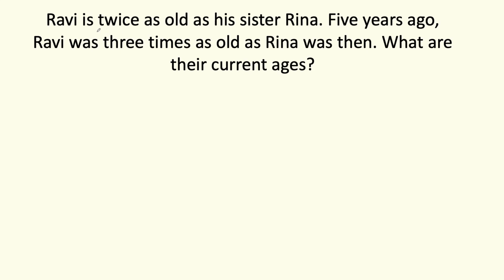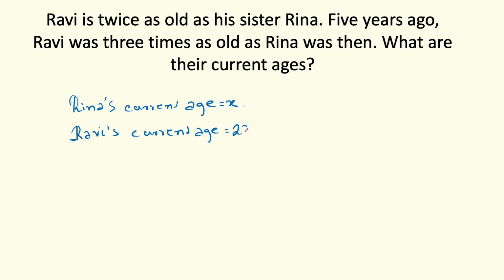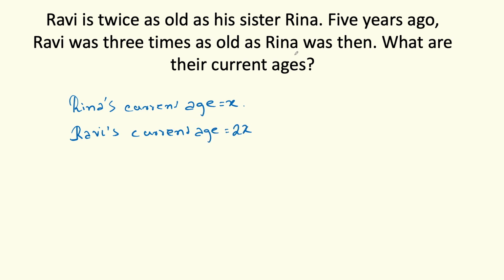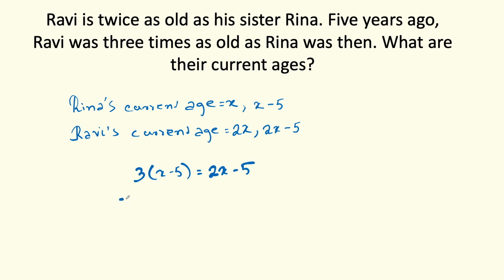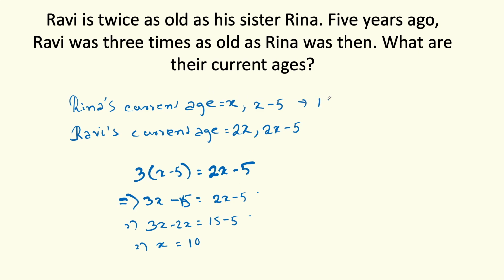Age-Based Reasoning for Competitive Exams – Quick Solve!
Ever been stuck with tricky age problems in exams?
In this short, we solve one classic age-based question step by step.
Perfect for SSC, Banking, Railway, LIC, and other competitive exams!